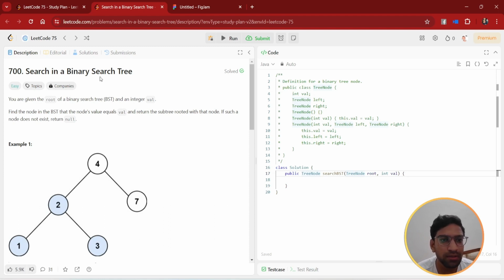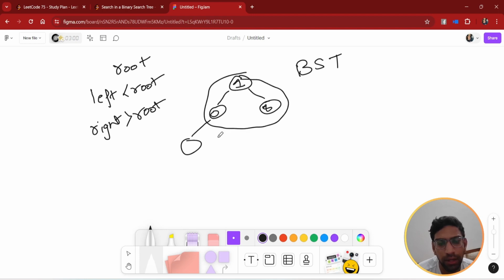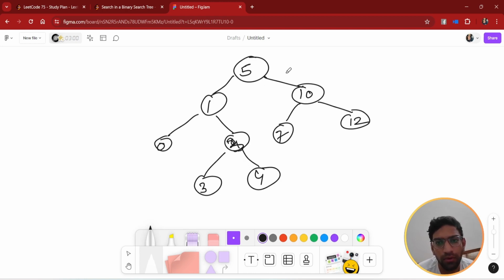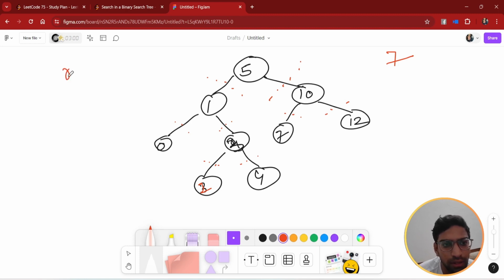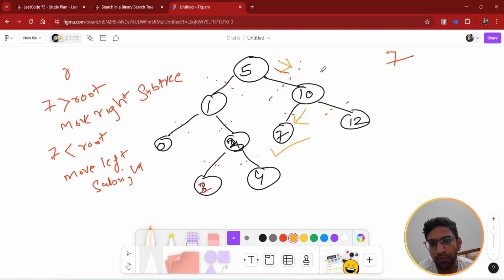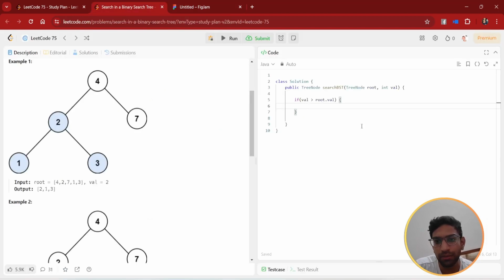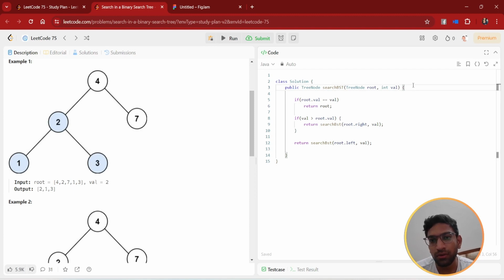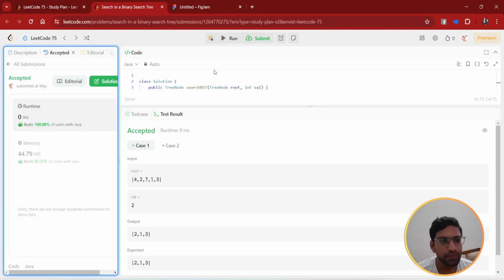Day 41 (75-Day LeetCode Challenge) 700. Search in a Binary Search Tree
"700. Search in a Binary Search Tree